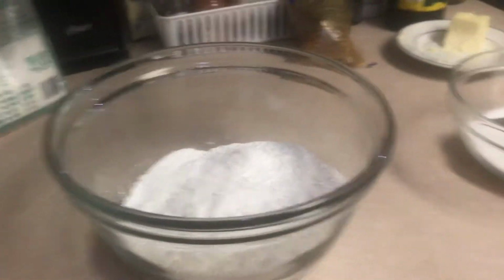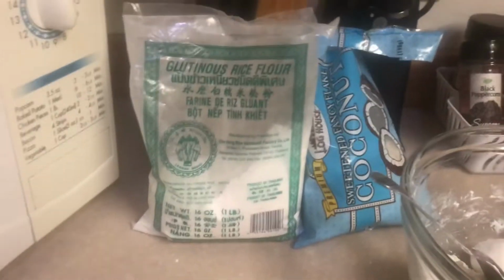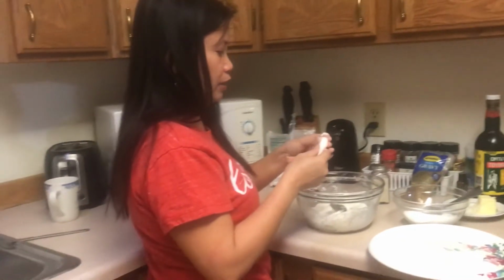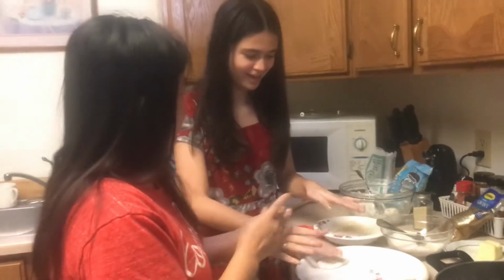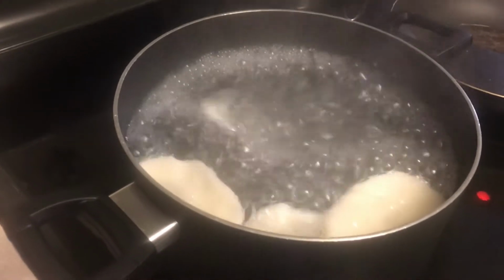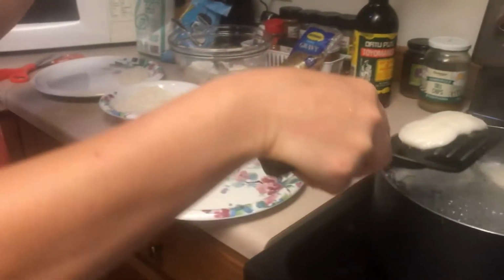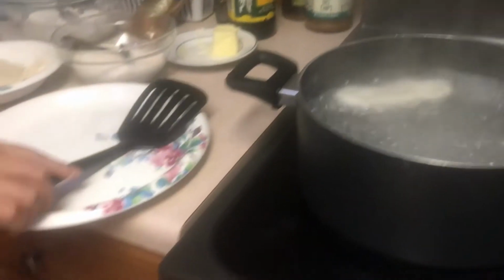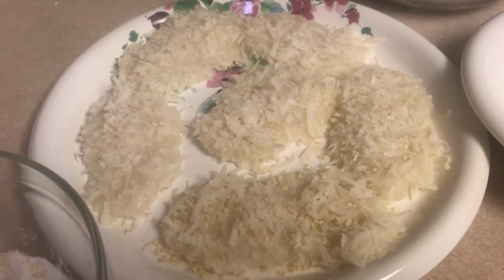Easy way to make PALITAO A Filipino Snack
Simply Cooking with Hazel Hildreth